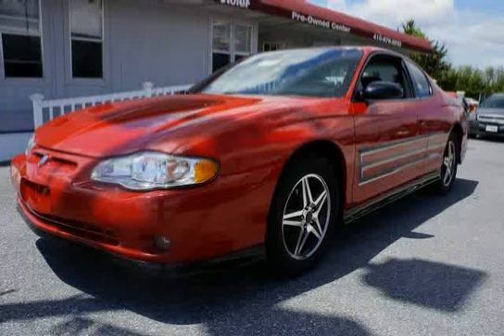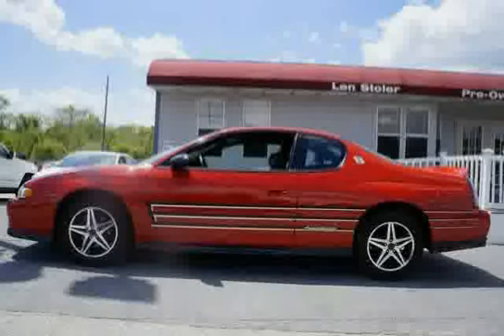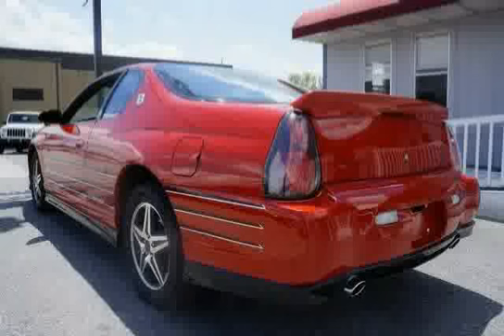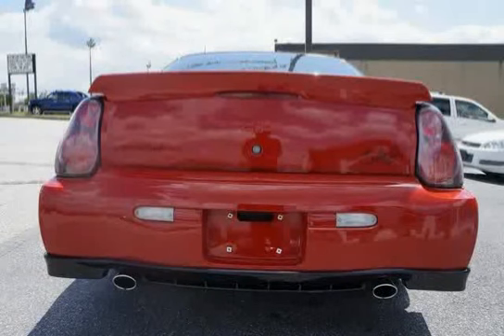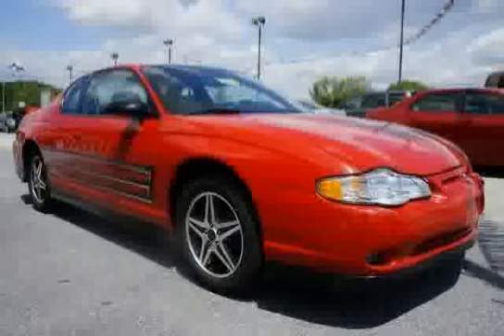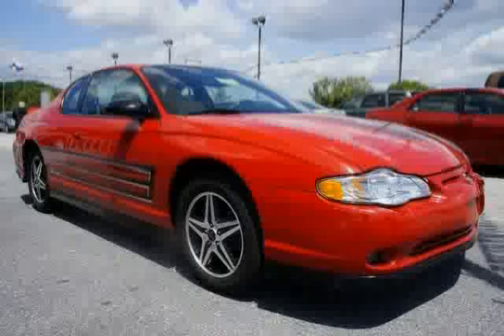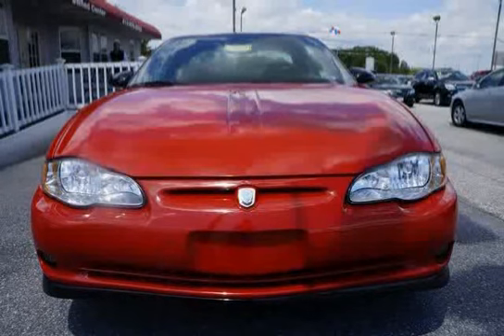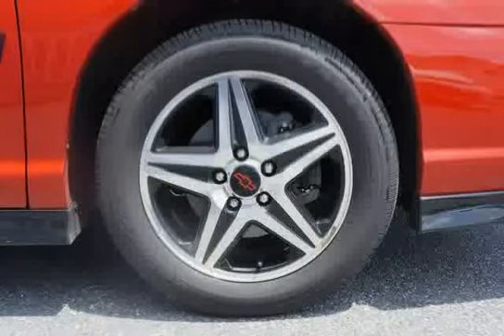used Chevrolet Monte Carlo Baltimore MD 2004 located in Maryland at LS Chevrolet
This used Chevrolet Monte Carlo Baltimore 2004 is located in Maryland and is offered by LS Chevrolet and can be compared to any used Chevrolet Monte Carlo MD: